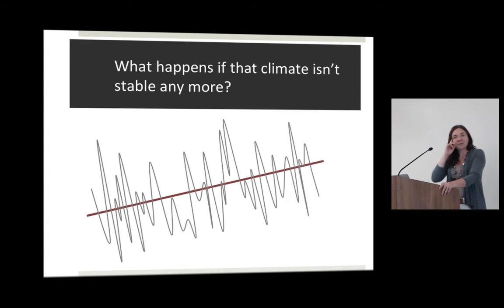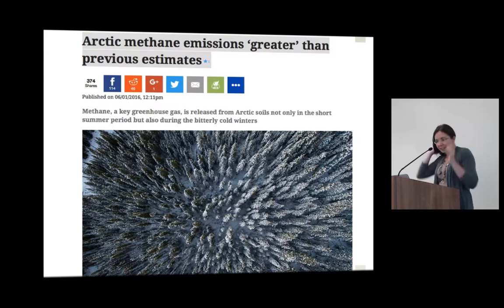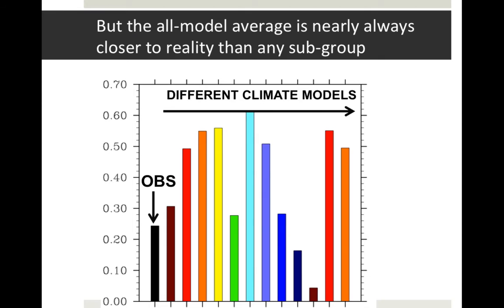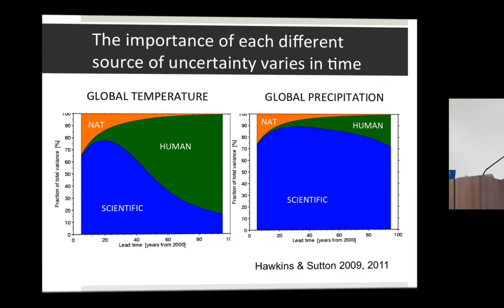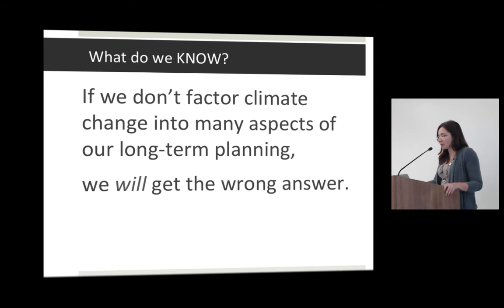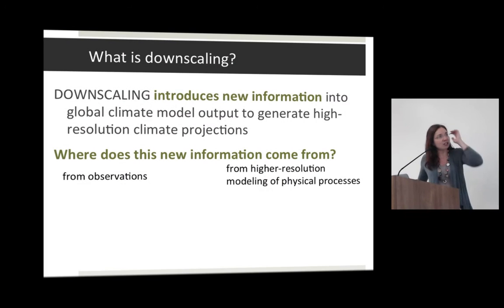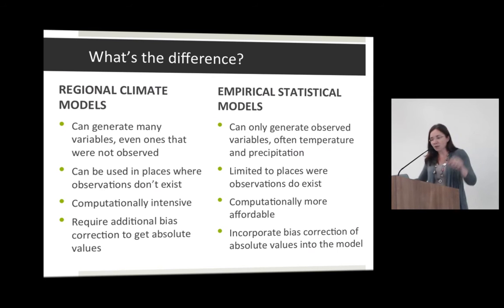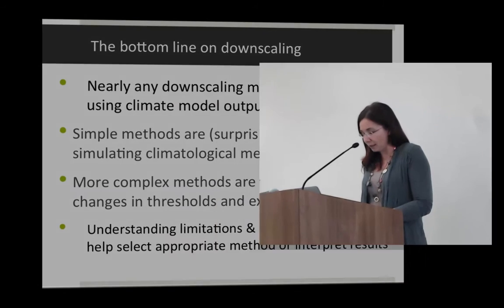Downscaling- Dr. Katharine Hayhoe - SC-CSC Early Career Workshop